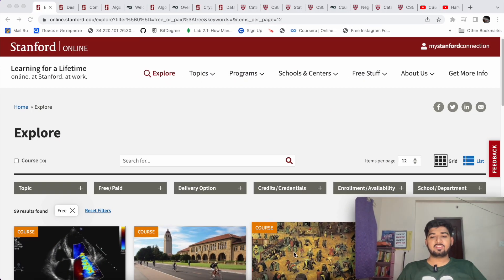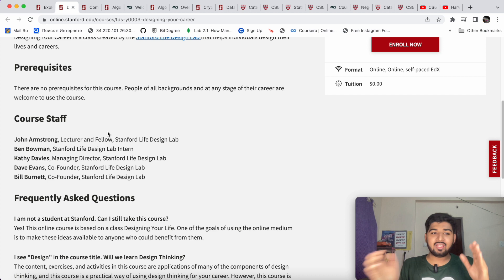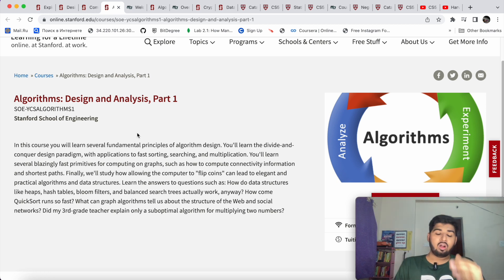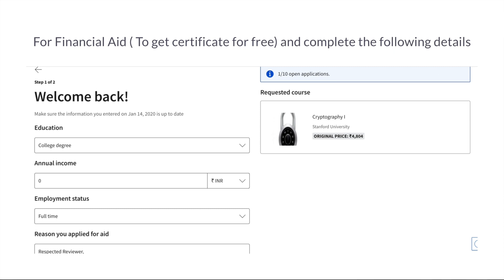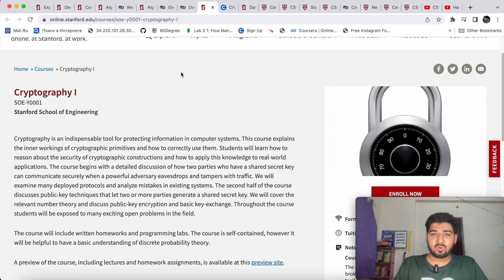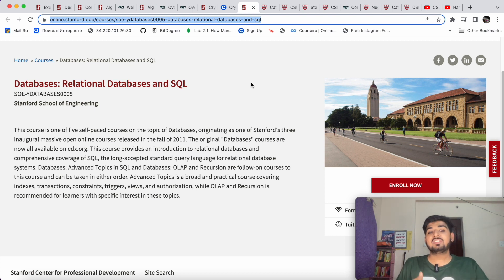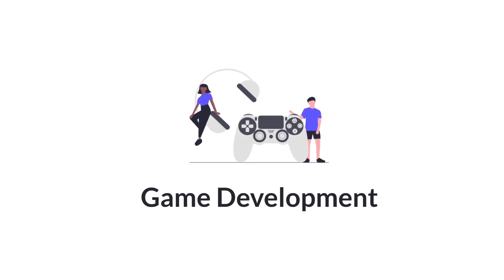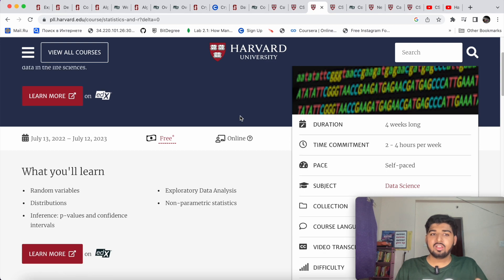Learn from Stanford and Harvard University for free 🔥 | Free Courses | Students | Freshers | CS50 🤩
In this video I am going to talk about how you can learn from the worlds top universities Stanford and Harvard for free.

Free Stanford University Courses  | Free Stanford University Courses| Get Certified Courses | Students | Freshers | Free Stanford Courses | Harvard University Free Online Courses | Edx Free Certificate | Best free computer science courses | learn game development for free

⏰ Timestamp ⏰
Introduction: 0:00
Stanford University free courses online : 1:00
Design your career : 1:06
Computer Science 101 : 1:46
Algorithms Design and Analysis 1 : 2:38
What are Algorithms: 02:50
How to enroll in coursera courses for free : 3:40
Algorithms Design and Analysis 2 : 4:48
Cryptography : 5:06
Relational Databases and SQL : 6:00
How to enroll in edx courses for free
Harvard University free courses online : 7:29
Introduction to Game Development : 7:46
Statistics and R: 8:28
CS50 Computer Science : 9:02
Conclusion : 10:33

Apps I use ( Bonuses and Rewards for you)
💸 Cashkaro (Get upto 30% cashback on Amazon, Flipkart, Myntra and many more websites)

💰 Groww (App to invest in Mutual funds and Stocks + 100 Rs Signup Bonus)

Stanford free online courses
free online courses
free courses
free courses by Harvard
edx free certificate
coursera free courses
stanford free courses
stanford free course machine learning
stanford university free courses
stanford free certification courses
stanford university free online courses with certificates
best free courses
free courses,best course
best online courses in 2023
free courses with certificates
best udemy courses
learn game development for free